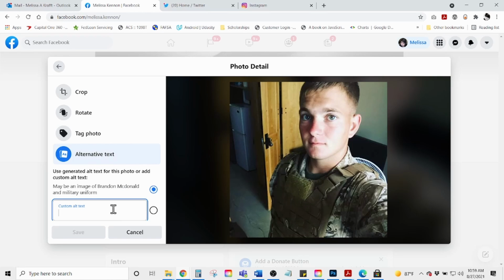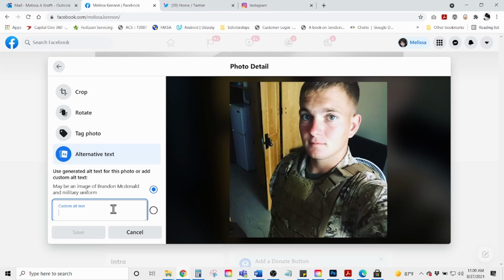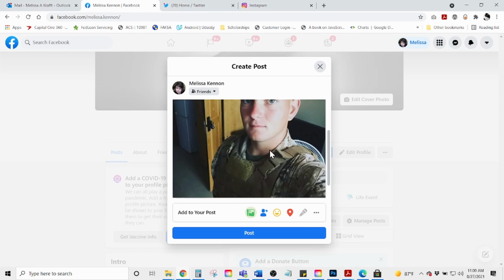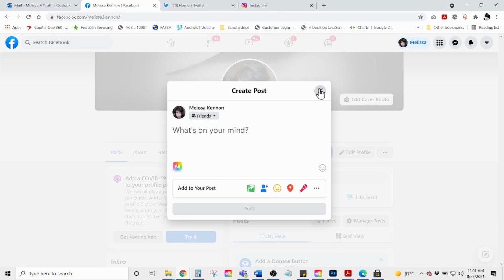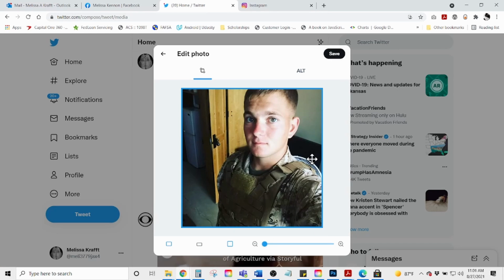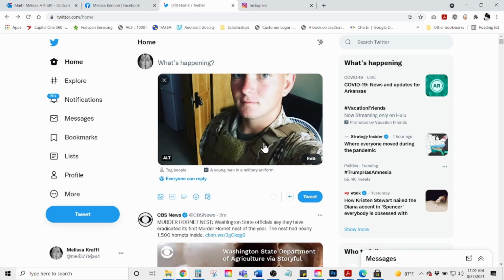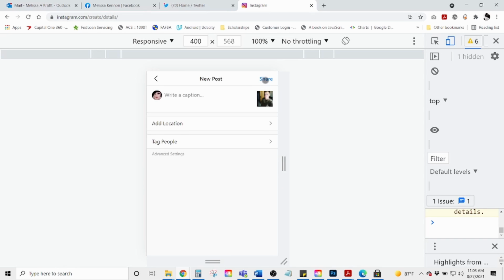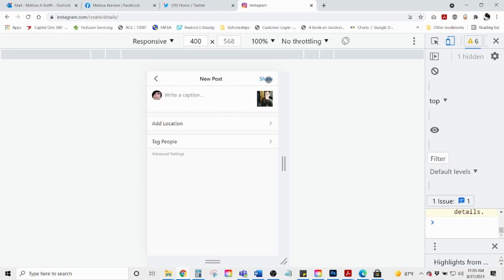Accessibility: Alt Text and Social Media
Viewers will learn how to add alt text to Facebook, Twitter and Instagram.